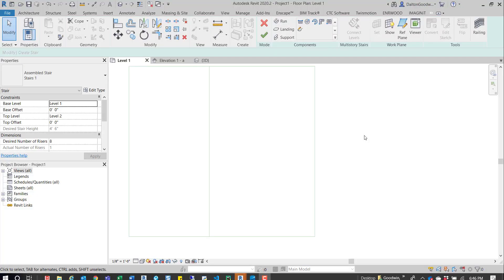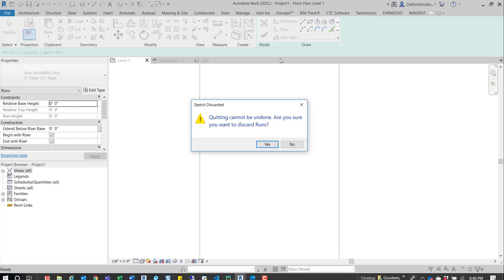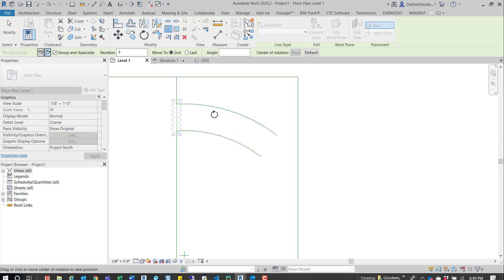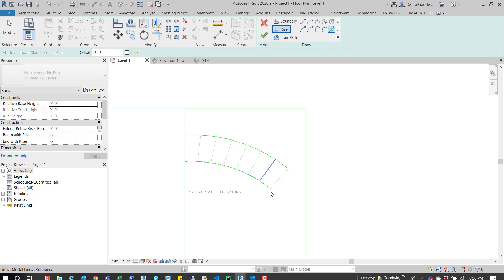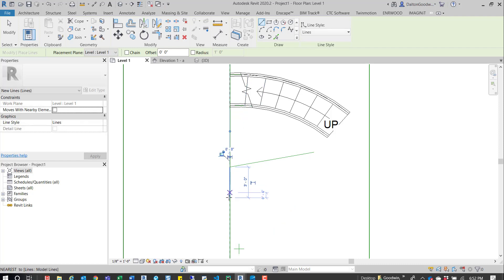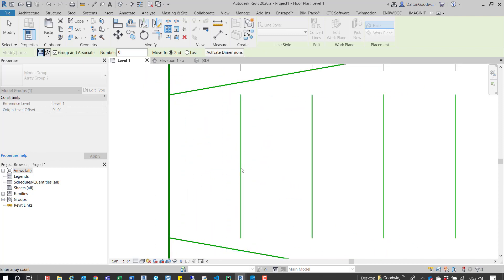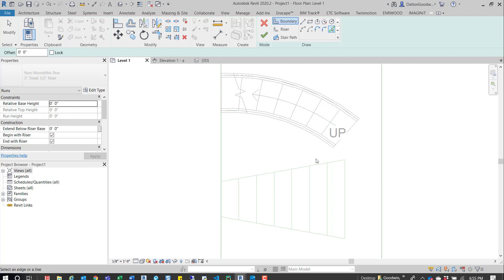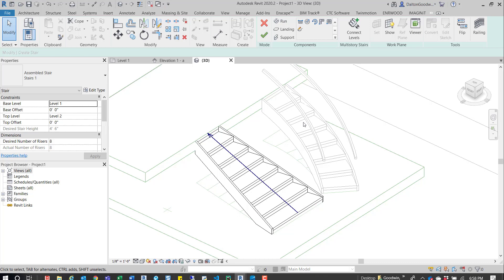Revit | Stairs by Sketch | BIM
Creating Stairs from Sketch, lets you be a little bit more flexible in your stair design.

Resources